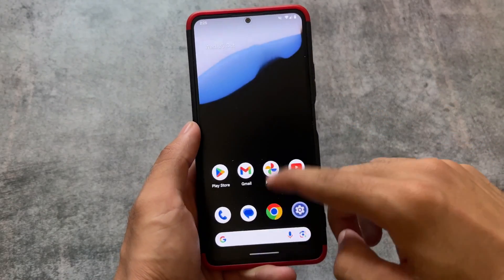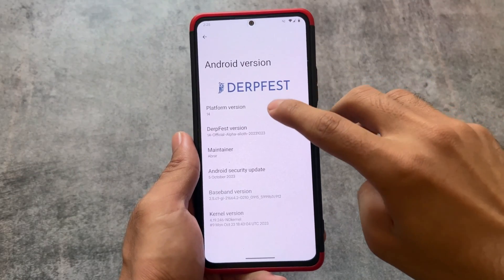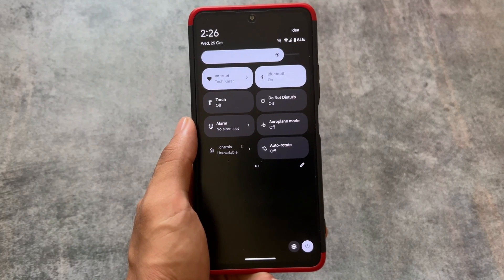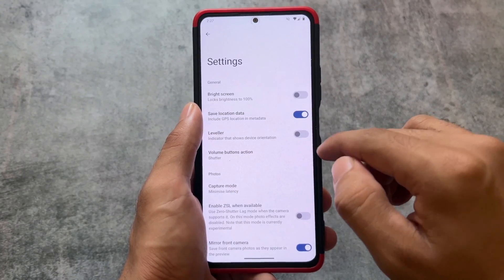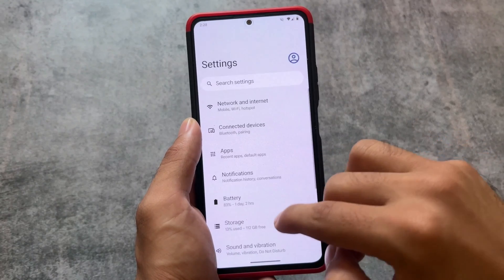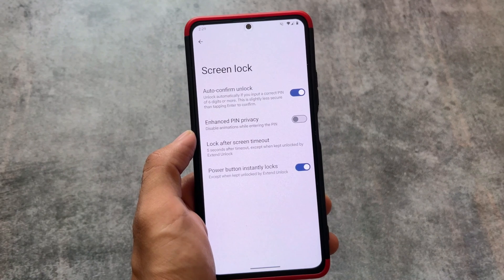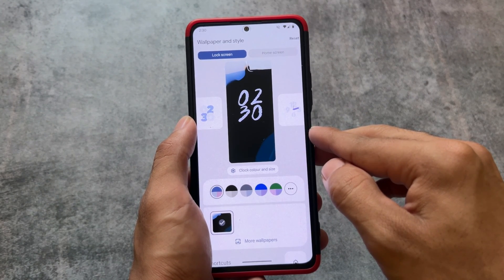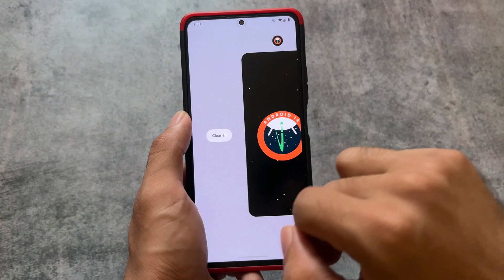Android 14 Custom ROM ft. Derpfest OS | Customisation & Features?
Hey guys, What's Up? Everything is good I Hope. In this video, I'm gonna show you the " Real Pixel OS Android 14 Custom ROM ft. Helluva/Hentai OS is here! So Amazing! ". Make Sure to watch this video till the end to understand everything.